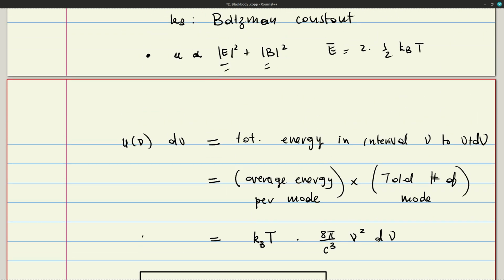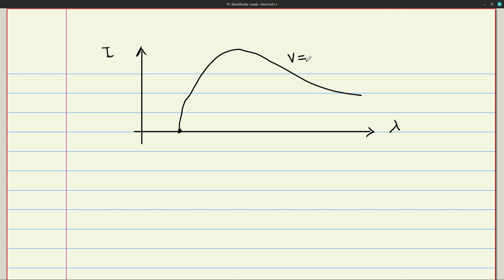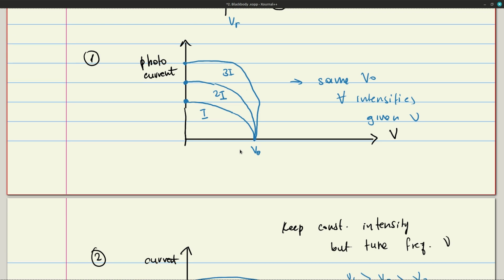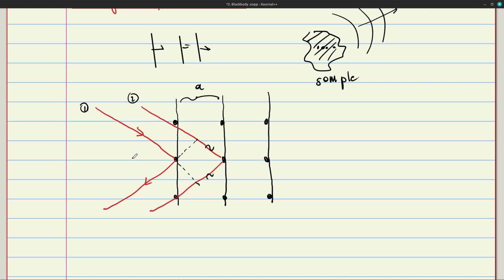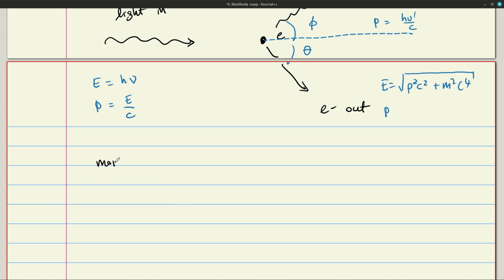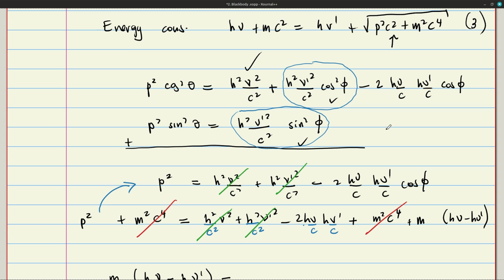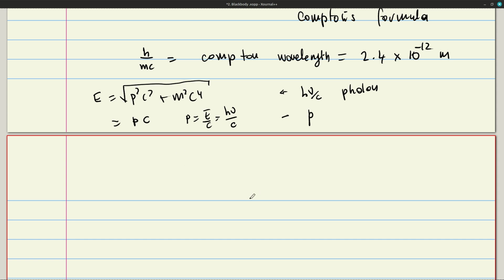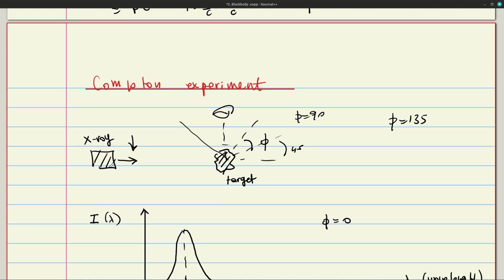4. X-rays and Compton scattering